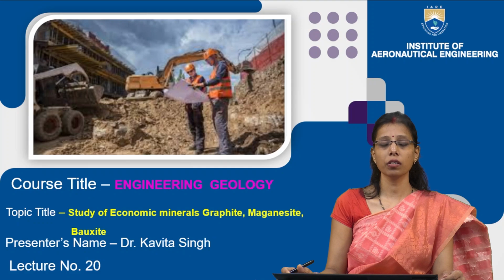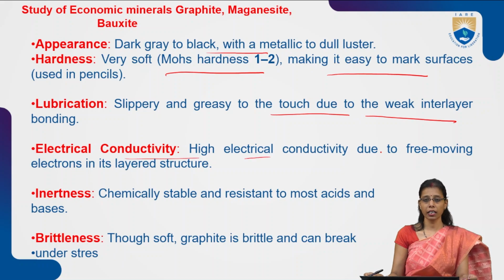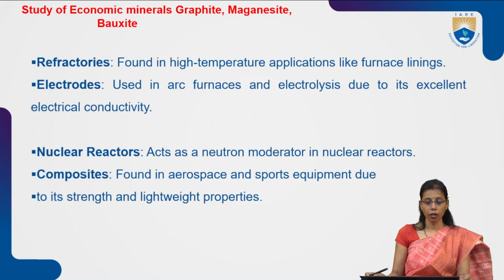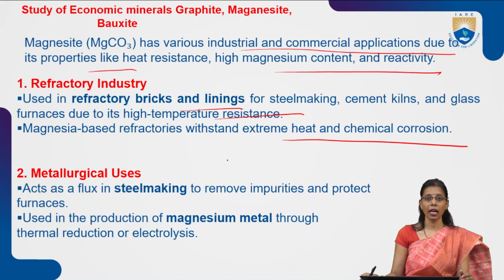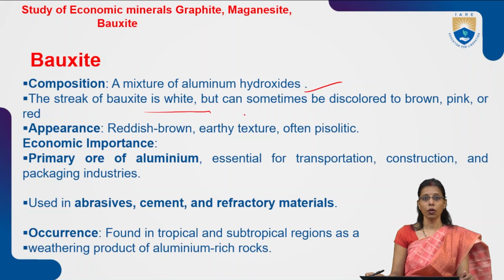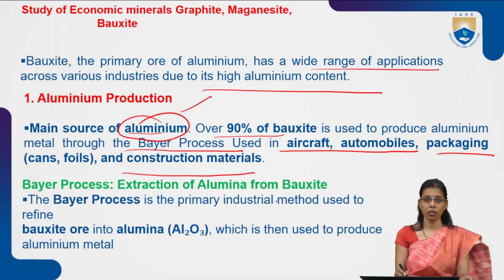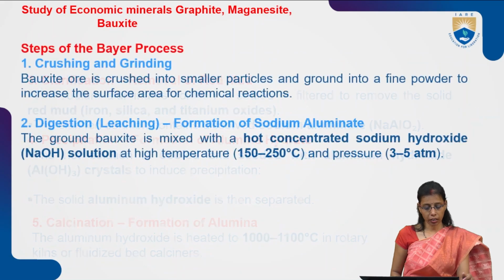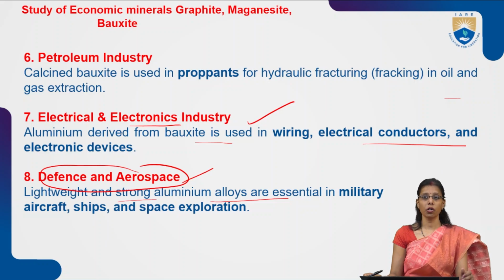Study of Economic Minerals Graphite, Maganesite Bauxite by Dr. Kavita Singh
Study of Economic Minerals Graphite, Maganesite Bauxite by Dr. Kavita Singh | IARE

The study of economic minerals like Graphite, Magnesite, and Bauxite focuses on their physical properties, chemical composition, and industrial significance:

Graphite is a soft, black, carbon-rich mineral used in lubricants, batteries, pencils, and as a refractory material.

Magnesite (MgCO₃) is a major source of magnesium, used in ceramics, refractories, and chemical industries.

Bauxite is the primary ore of aluminum, essential in the production of aluminum metal and abrasives.

These minerals are crucial in metallurgy, manufacturing, and economic geology.

Graphite mineral, magnesite properties, bauxite ore, aluminum source, magnesium source, industrial minerals, economic geology, ore identification, mineral composition, non-metallic resources.

Telangana, India.